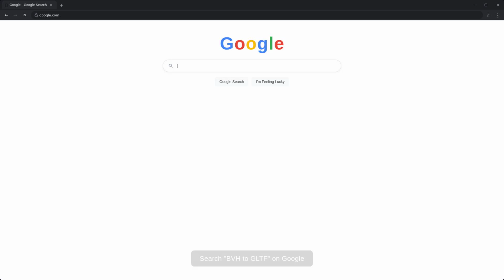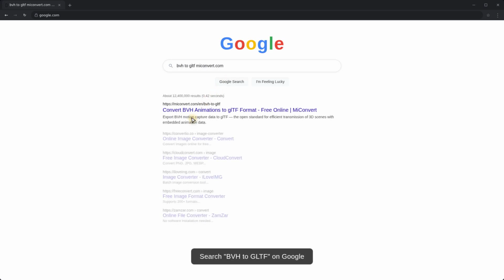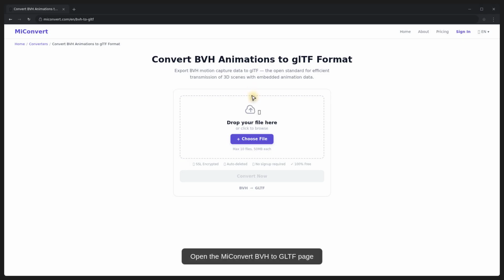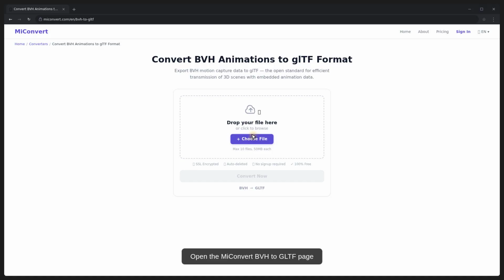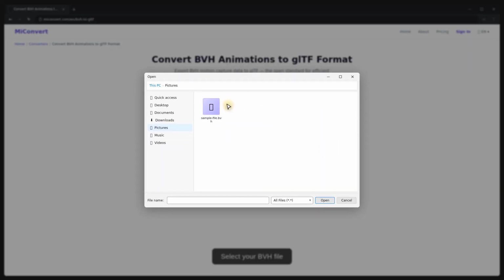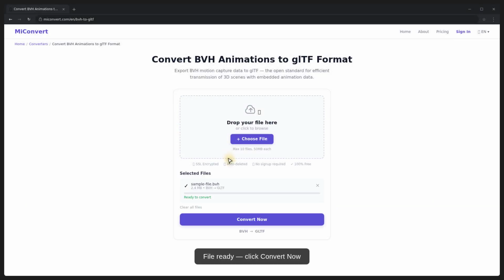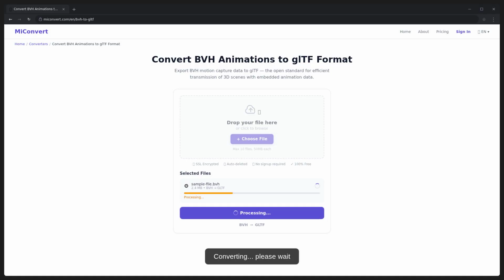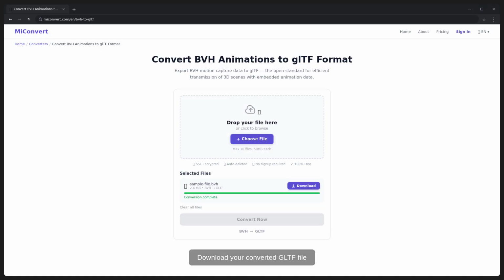BVH to GLTF Converter: Quick & Easy Tutorial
Looking for a quick and free way to convert BVH to GLTF? In this tutorial, we show you exactly how to change your BVH files into GLTF format in just a few seconds without installing any software!

Steps to convert:
1. Go to MiConvert using the link above.
2. Upload your BVH file.
3. Click 'Convert Now'.
4. Download your new GLTF file instantly.